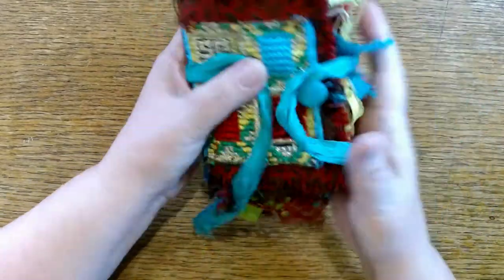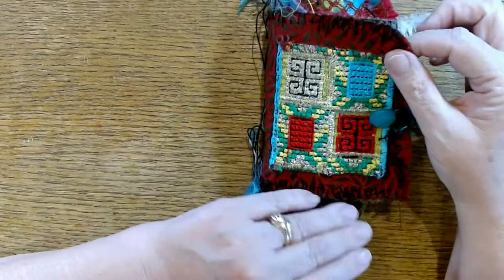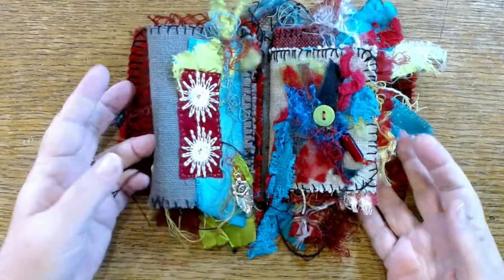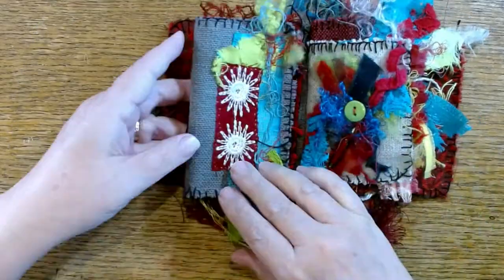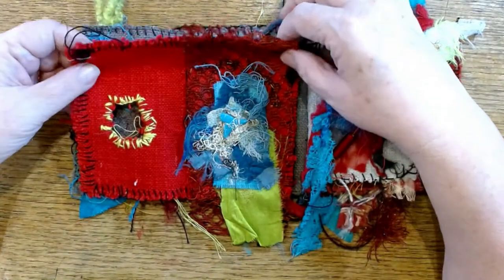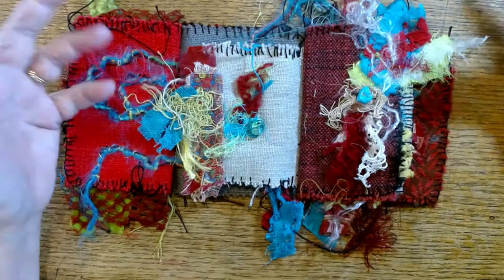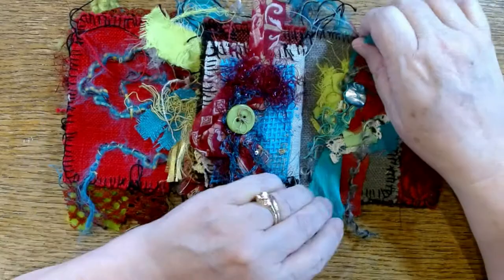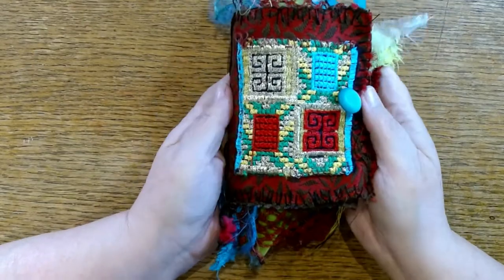A Little Red Just Because Fabric Book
This is Just Because book #7. It's about 5" tall and 4" across. It has 9 pages, so front and back that is 18 and there are some fun little flip outs, and a window for a little bird.

A Just Because book doesn't have to follow any rules. It exists purely for the joy of making it.

When I share a finished project, it is almost always for sale. I sell my physical projects via my website. (link below) Sometimes I don't get things listed right away so feel free to send me an email and just ask. (please use email and NOT Etsy messaging)